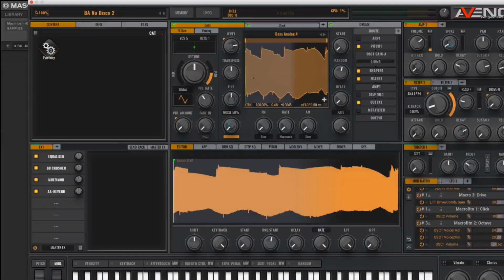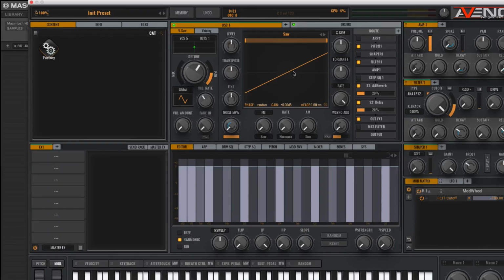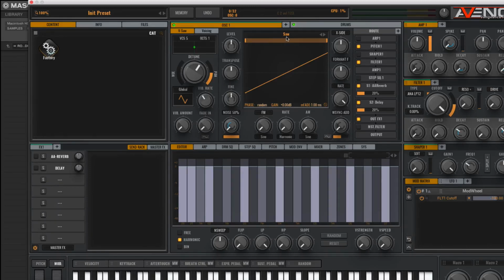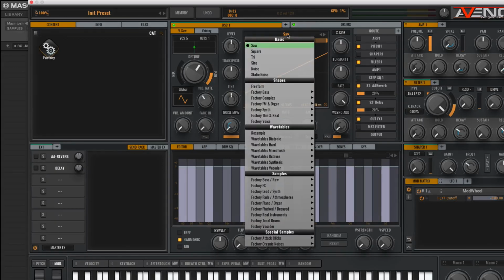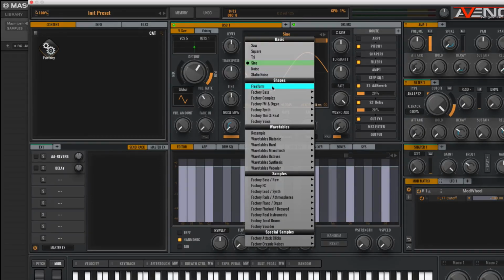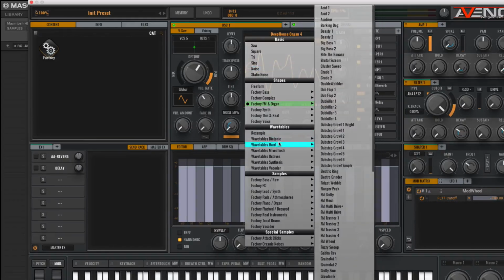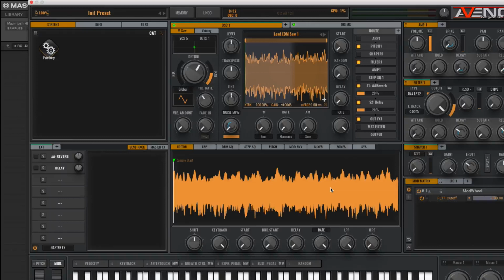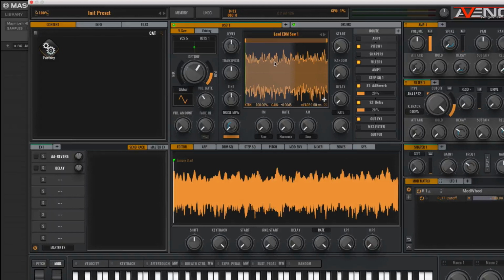7 Oscillator Lesson 1 Choosing Oscillator Types